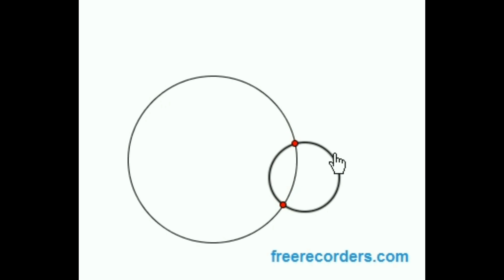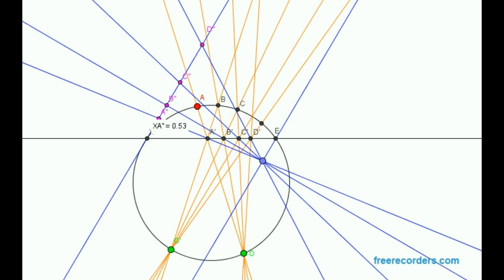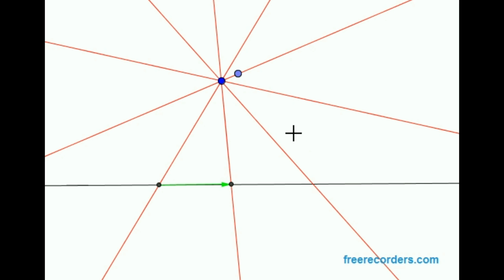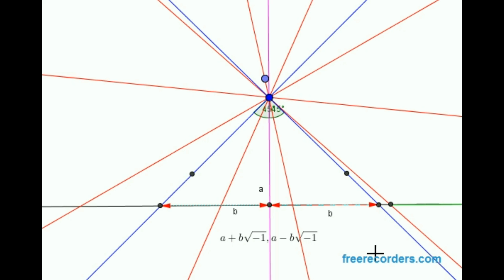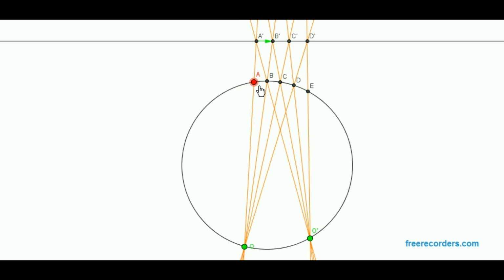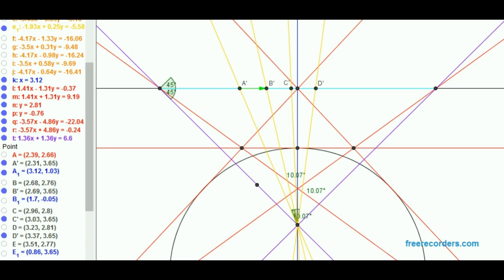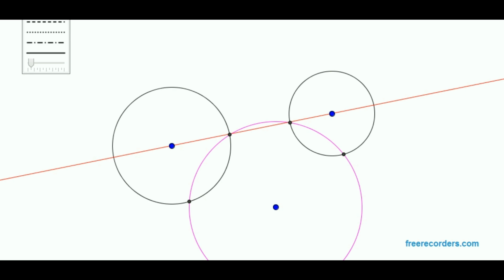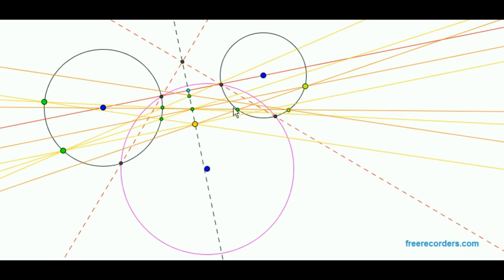Imaginary Points And Lines In Geometry: An Introduction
Just like imaginary numbers enrich and complete algebra,
so there is a corresponding theory of imaginary points in geometry.
In this introductory lecture we define imaginary points and explain
how they can be represented, how they correspond to traditional
algebra and how they can be used to provide fascinating new understanding of ideas such as the meeting points of distant circles.